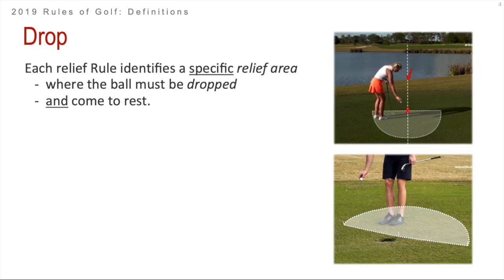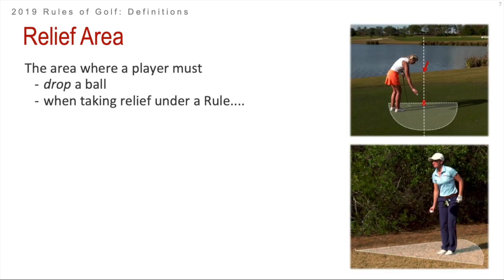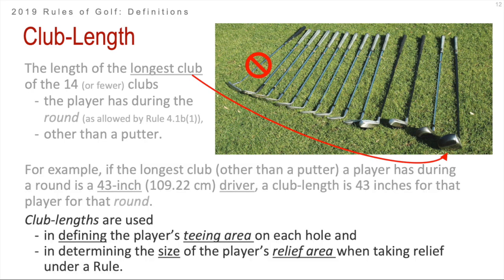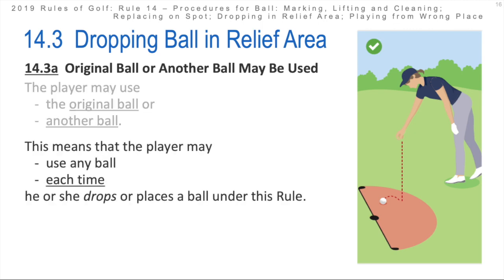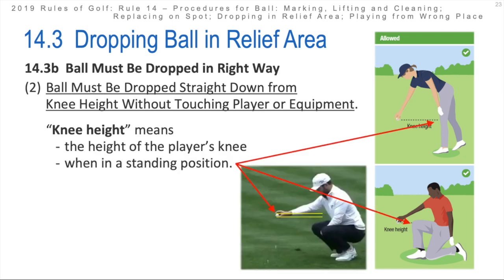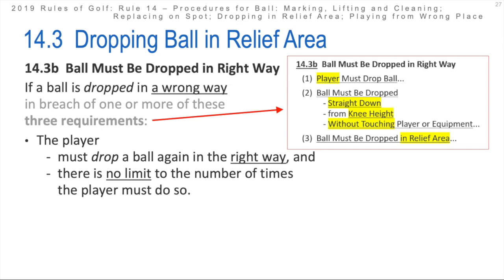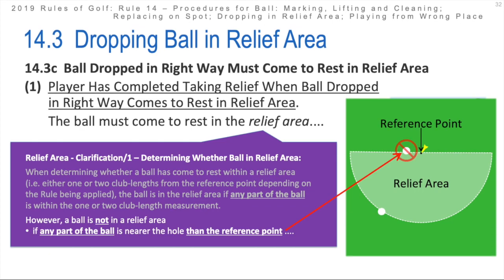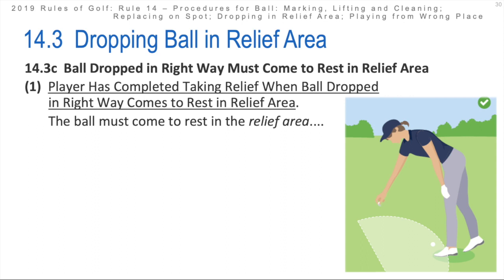Rule 14.3 - Dropping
This video covers Rule 14.3 - Dropping. We talk about the new procedure for dropping a ball under the rules of golf, instituted in 2019.